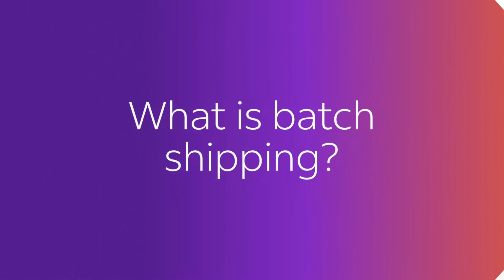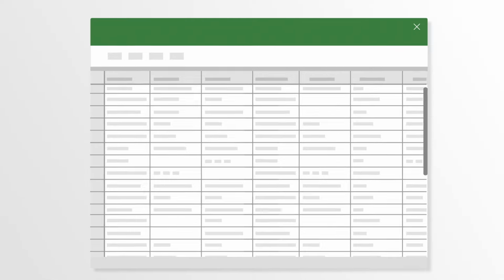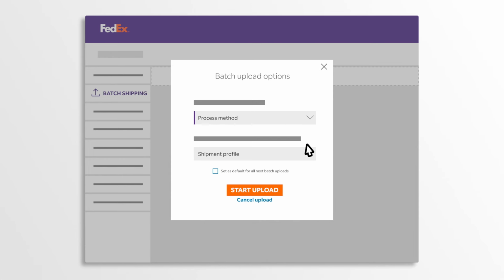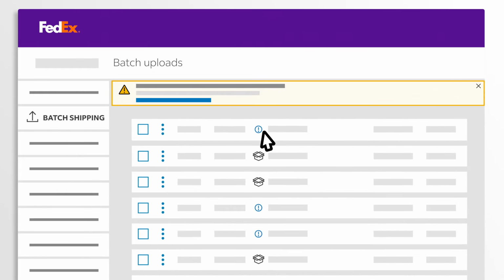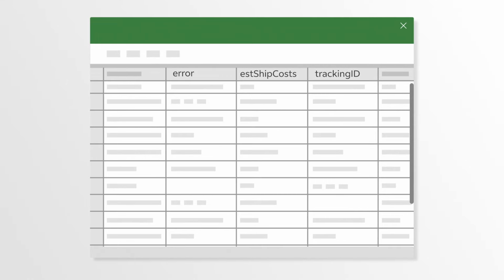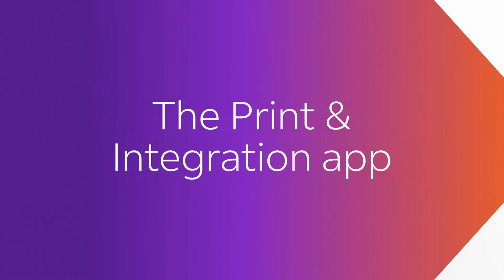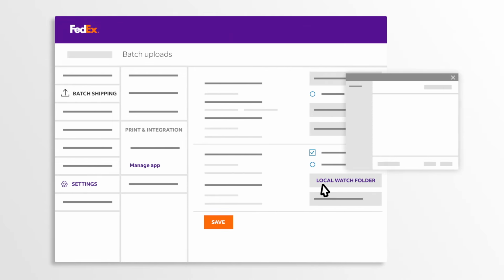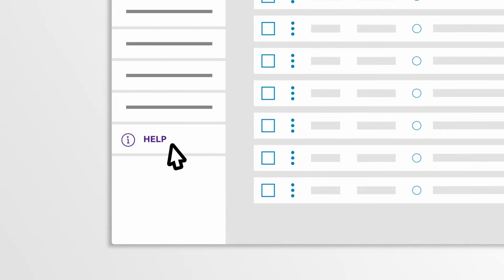Getting started with batch shipping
With FedEx Ship Manager™ at fedex.com you can process multiple shipments at once, rather than one by one. It’s a faster and more efficient solution for businesses that ship a lot. Here’s how to get started.